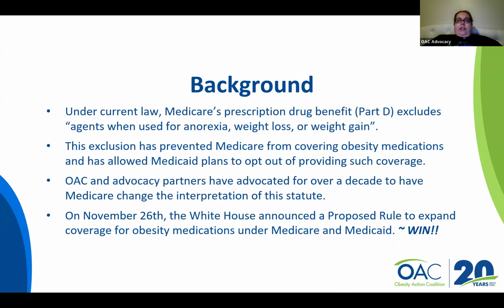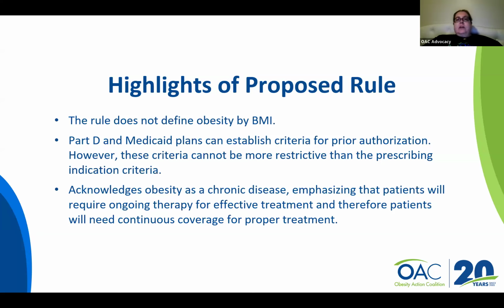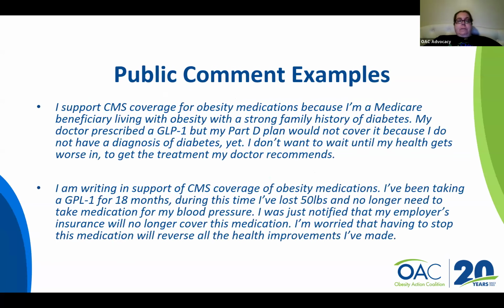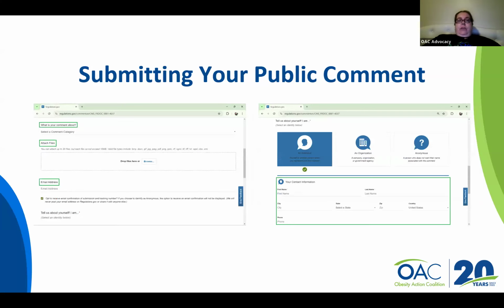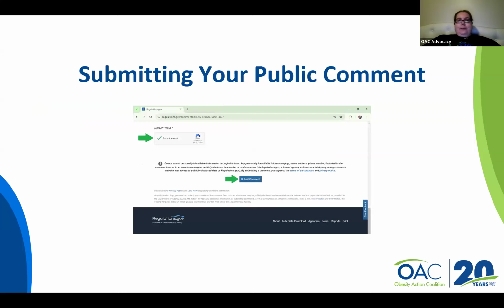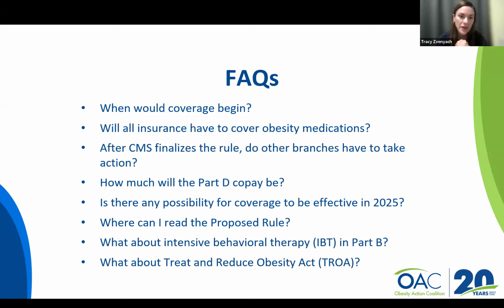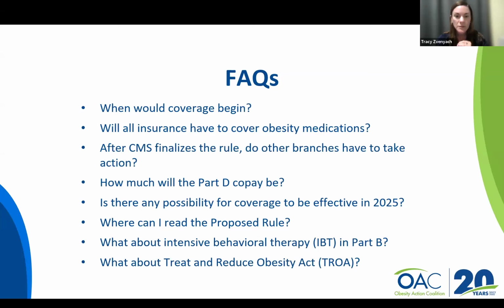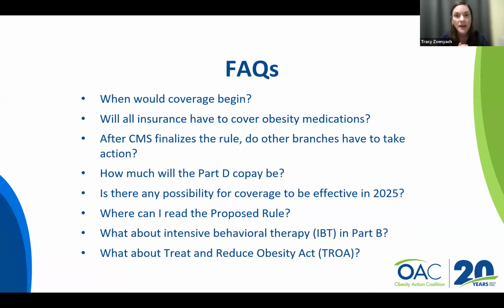Information Session - CMS Proposed Rule to Cover Obesity Medications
Learn more about the CMS Proposed Rule to expand coverage for obesity medications and how to submit a Public Comment.

For our step by step instructions on how to submit comment to Regulations.gov

To submit a Public Comment via the OAC Action Center click here - Remember to add your own personalized comment before submitting

The Obesity Action Coalition is a national nonprofit organization dedicated to elevating and empowering individuals affected by obesity through education, advocacy and support. We work to raise awareness of and eliminate weight bias and discrimination in healthcare, education, media and the workplace; fight to improve access to science-based treatment and care of obesity for those who choose to seek it; and provide support through education and community events.